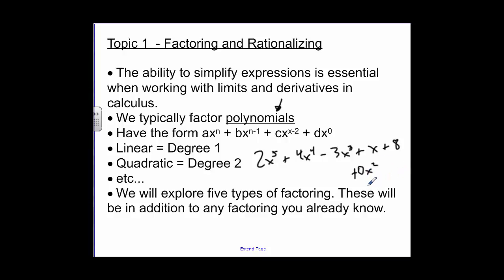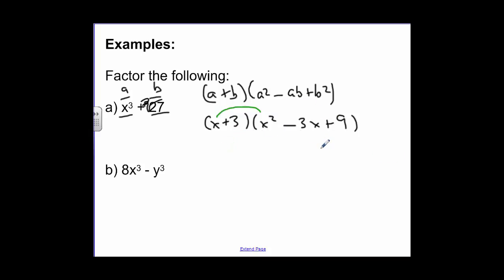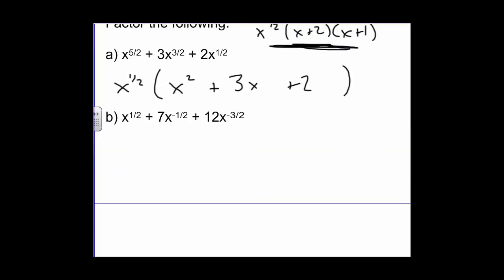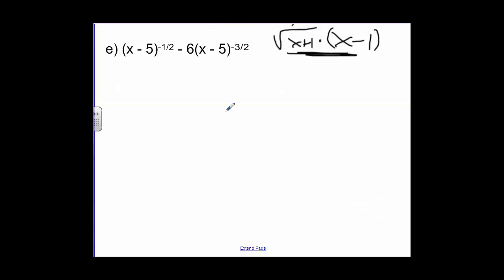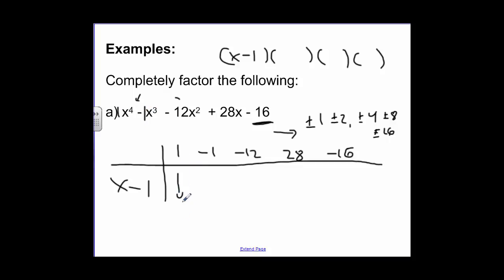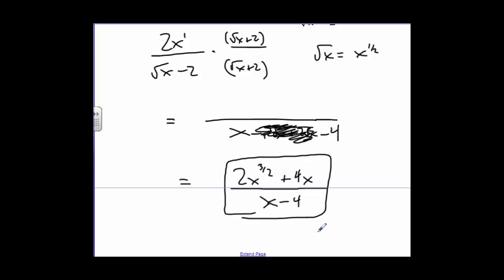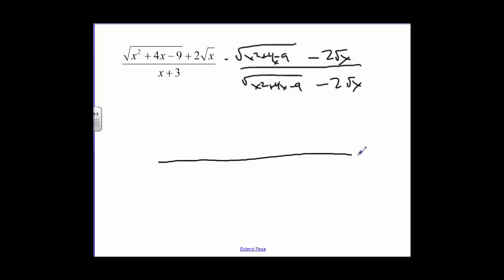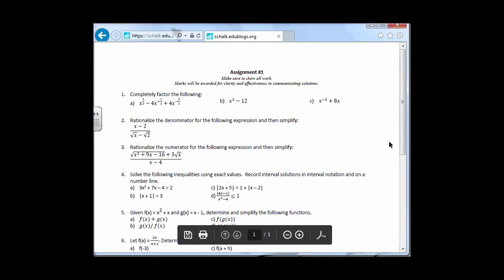1. Factoring and Rationalizing